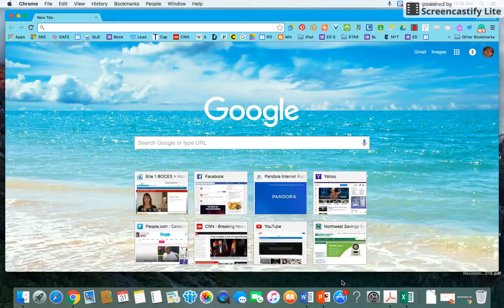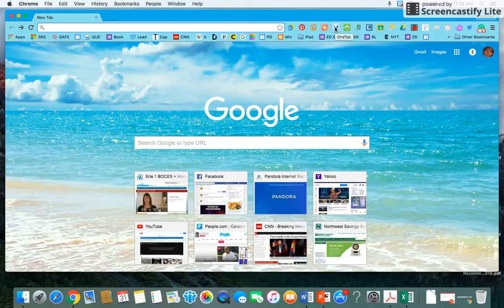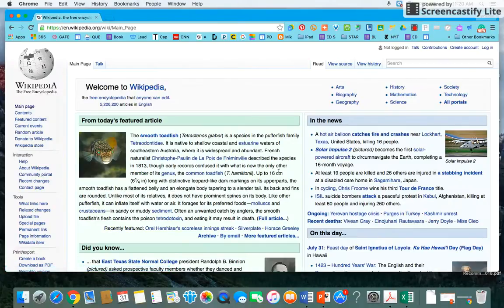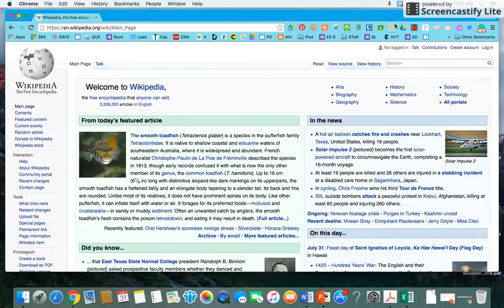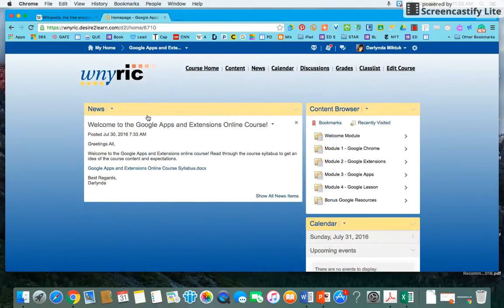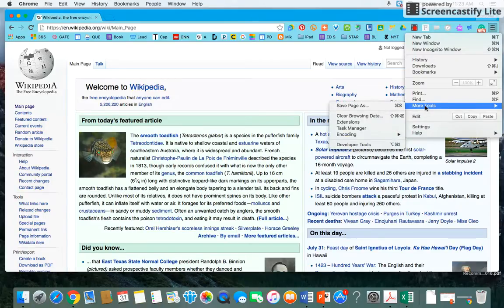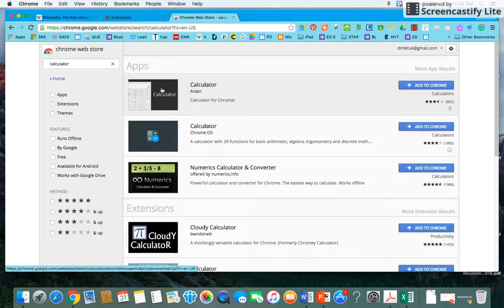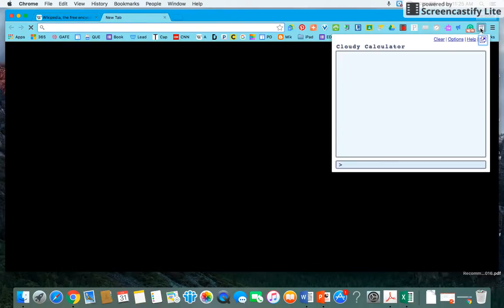Tips for Google Extensions